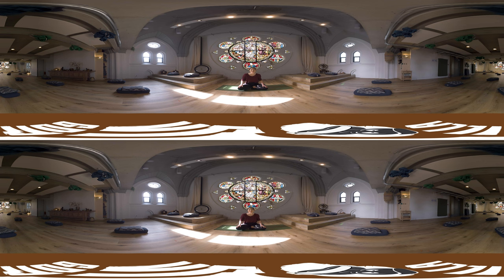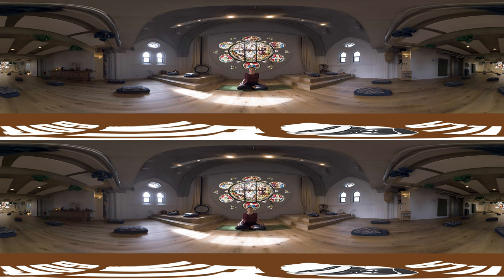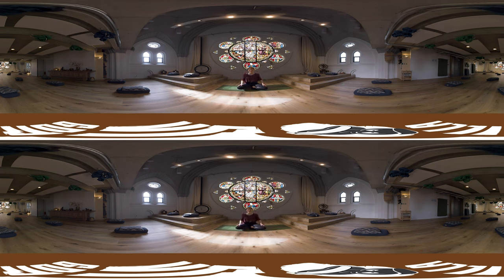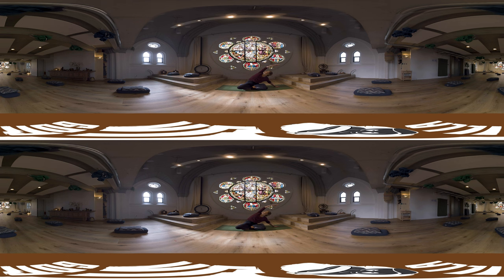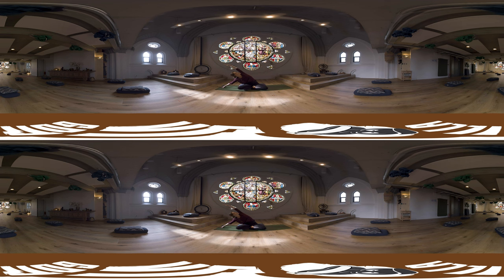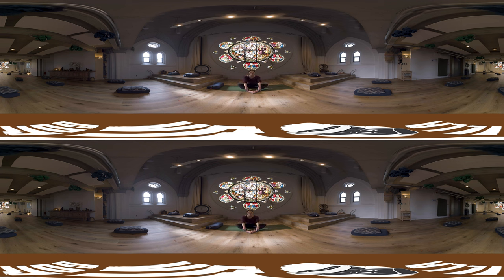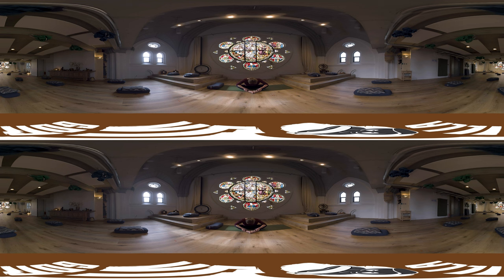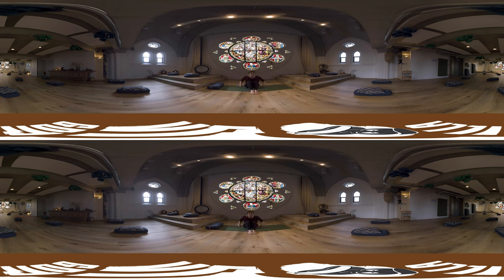Yoga VR - Yin Sitting Poses with Anna (short) - 8K 360 3D Video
In this episode Yogini Anna does Yin yoga. Yin Yoga typically involves holding seated poses for several minutes at a time, with a focus on relaxation and surrendering into the pose. Yin yoga can be a great complement to more active styles of yoga or exercise, as it helps to increase flexibility, joint mobility, and overall relaxation. It is also accessible to people of all levels of experience and physical ability, as modifications can be made to each pose to suit individual needs.